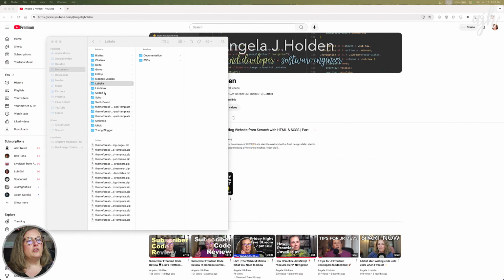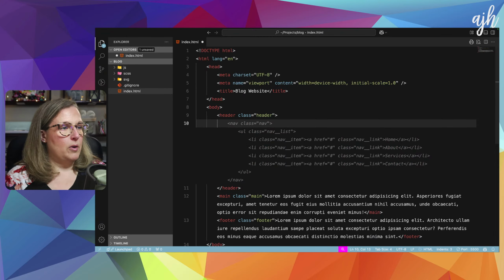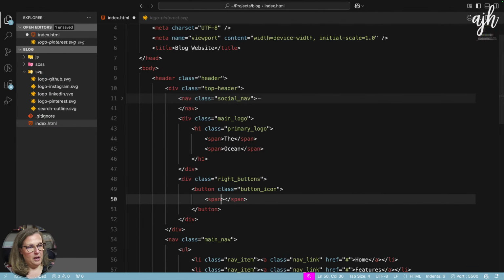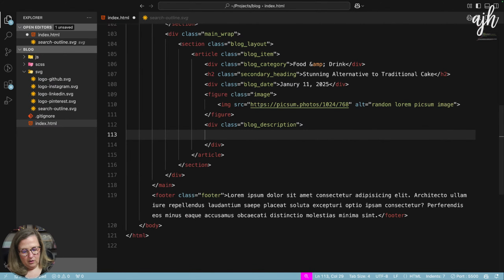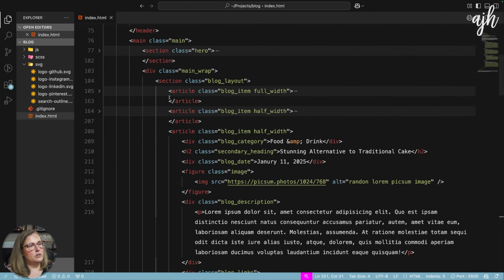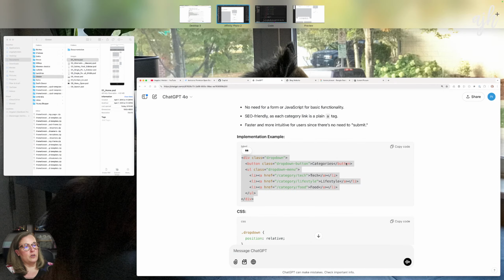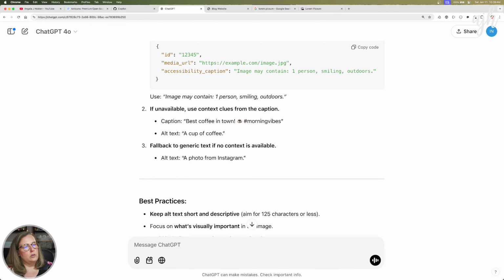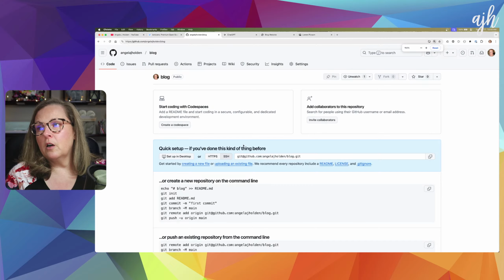LIVE | Building a Blog Website from Scratch with HTML & SCSS | Part 1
🔴 Welcome back to the first live stream of 2025! 🎉 Let’s start the weekend with a fresh design while I start to build a blog website from scratch using a Photoshop mockup. Today we’ll setup the project in VS Code and use live server to view it in the browser. We’ll get started writing all of the HTML, then start on the styles with some SCSS.

Bring a hot cup of coffee ☕️ and settle in while we get back to basics writing semantic HTML for good template hierarchy, search engine optimization and accessibility.

💧 Ocean - Personal Blog PSD Template for Travelers and Dreamers